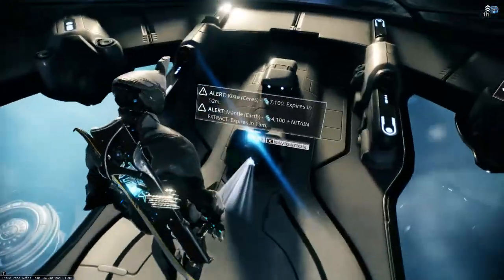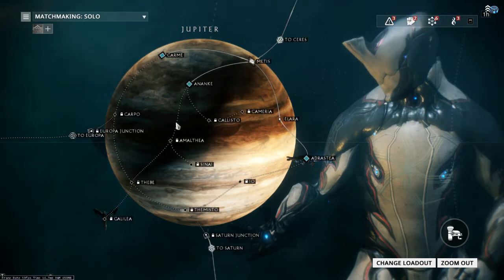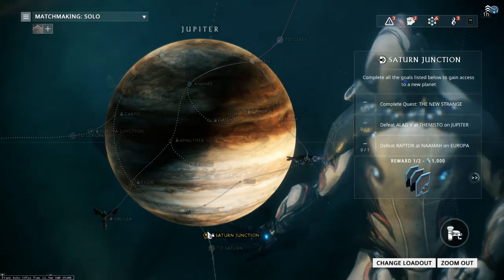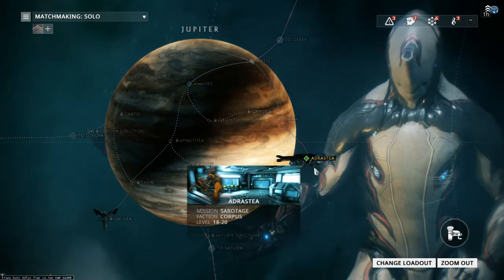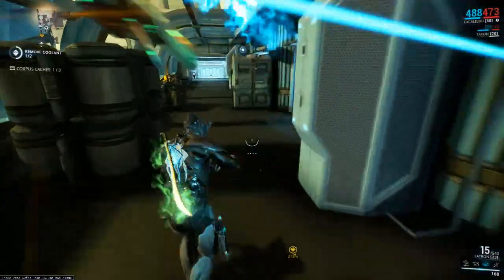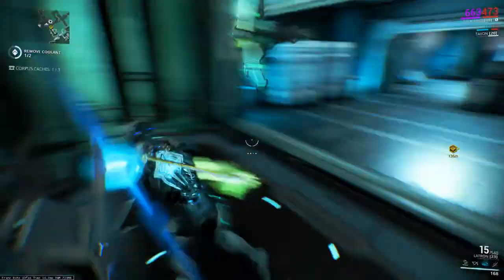Warframe part 148 - Corpus Caches